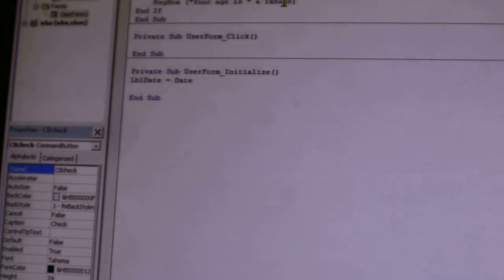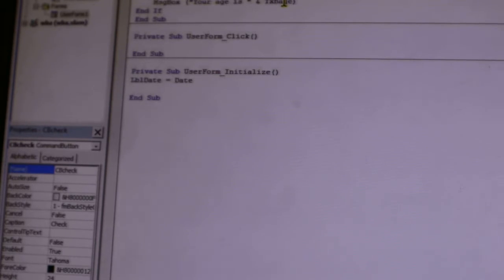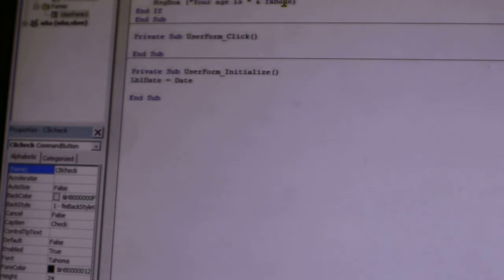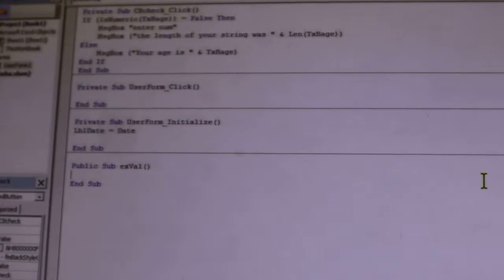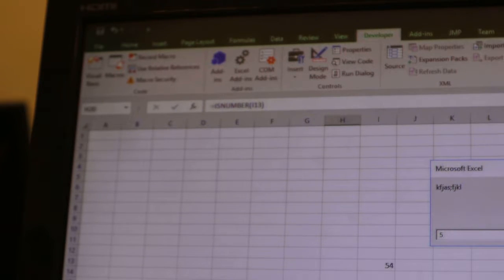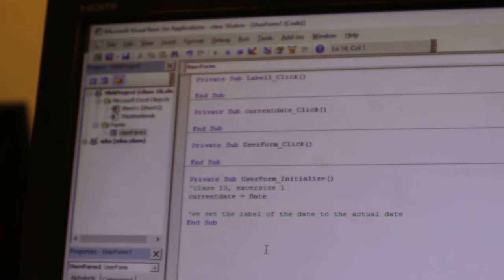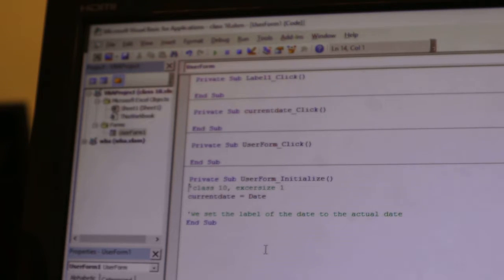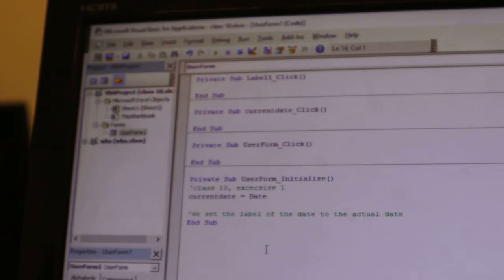programming class 10 part 4